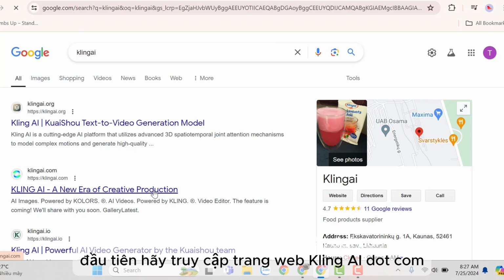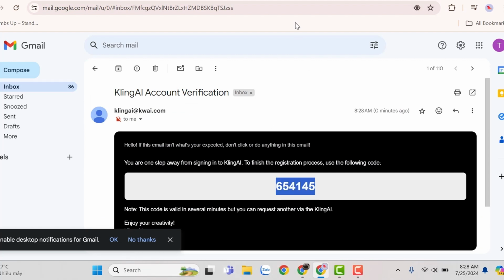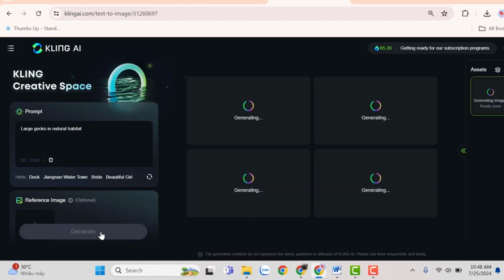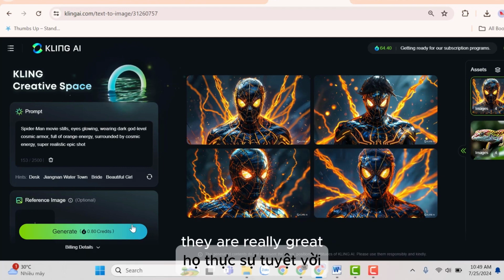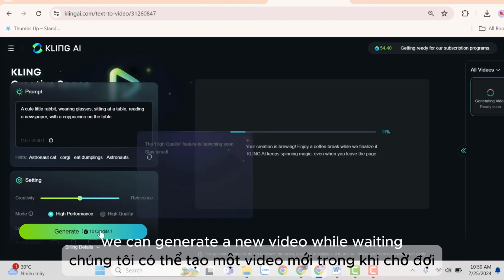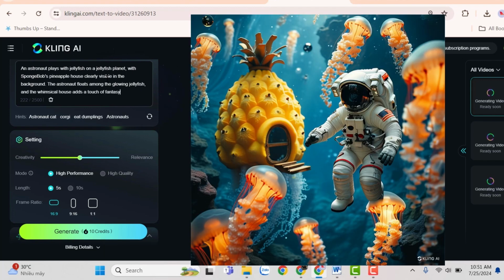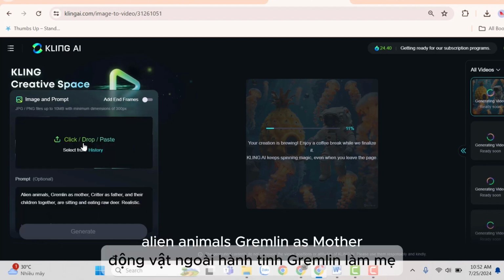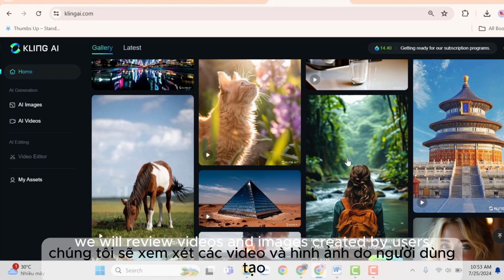How To Access KLING AI (NO Chinese Mobile Number Needed!)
Are you eager to explore KLING AI but worried about the need for a Chinese mobile number? No worries! In this video, I’ll show you a step-by-step guide on how to access KLING AI without any hassle.

💡 Whether you're a tech enthusiast or just curious about KLING AI, this video will provide you with all the information you need to get started.